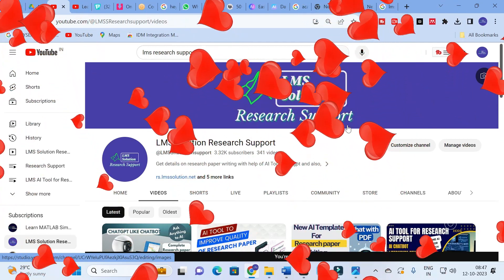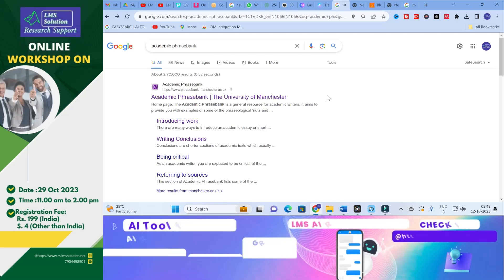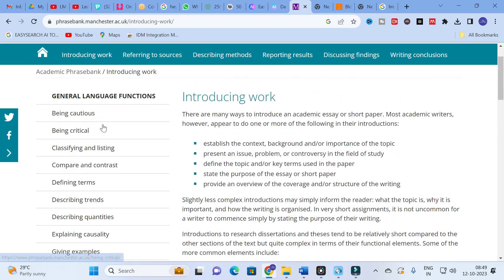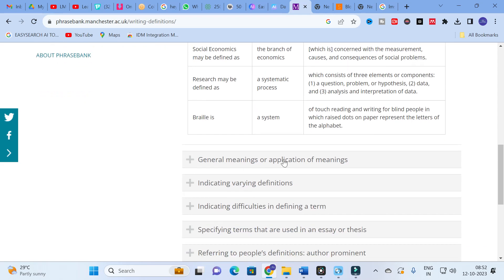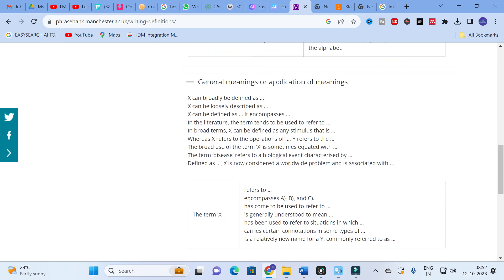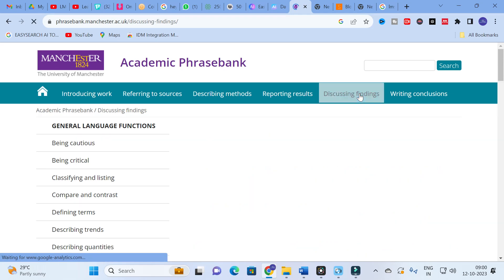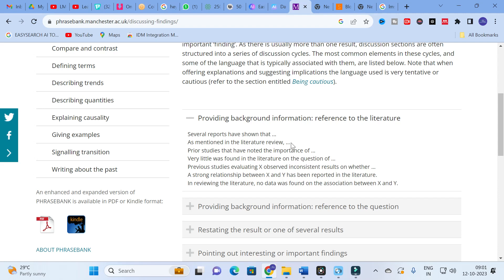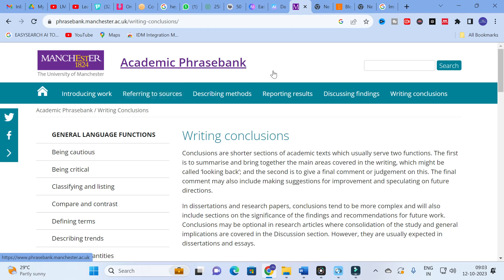AI Tool for Research paper Writing | Academic Phrasebank |PhD Research App | Research Phrases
LMS AI Monthly Plan : Rs.99 / $1.2
LMS AI Quarterly Plan : Rs.199 / $2.4
LMS AI Half-Yearly Plan : Rs. 499 / $6
LMS AI Yearly Plan: Rs.999 / $12

Pricing:
1. Plagiarism checking Up to 50 pages - ₹49
2. Plagiarism checking more than 51 to 100 pages - ₹99
3. Plagiarism checking more than 101 to 150 pages - ₹149
4. Plagiarism checking more than 151 to 200 pages - ₹199
5. Plagiarism checking more than 201 to 300 pages - ₹249